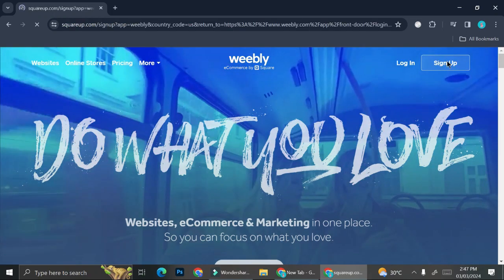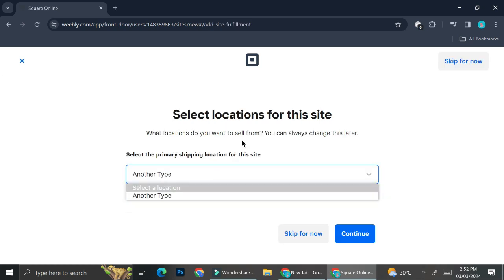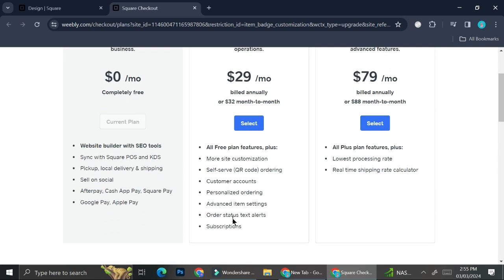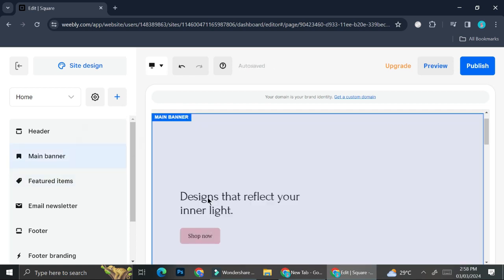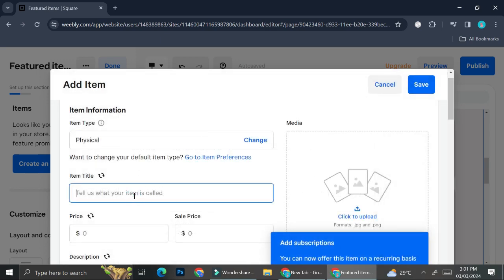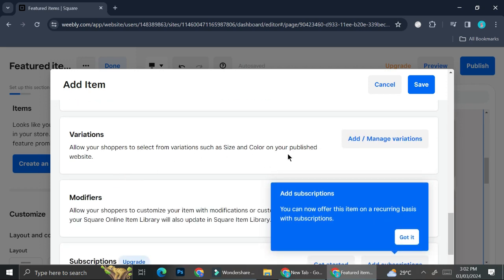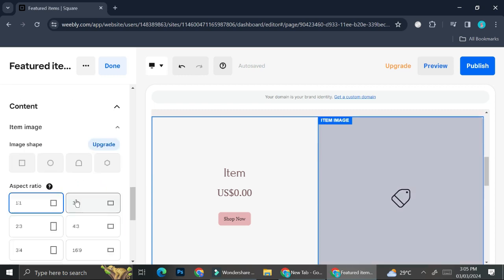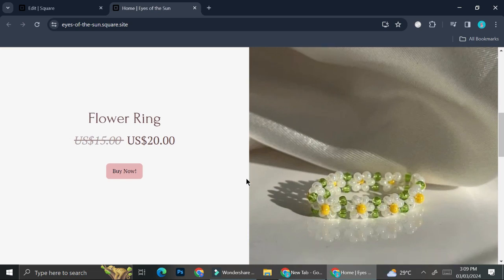Weebly Free Website Tutorial | Weebly Website Builder 2025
Weebly Free Website Tutorial
If you are looking for a video about Weebly Website Builder, here it is!